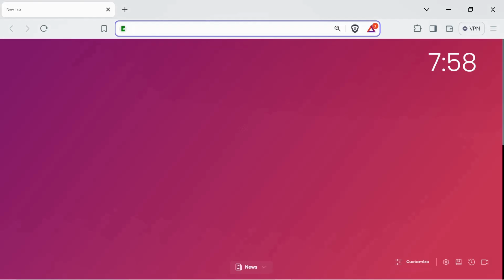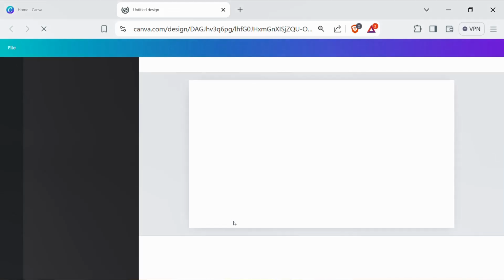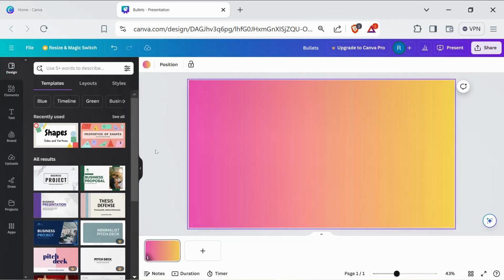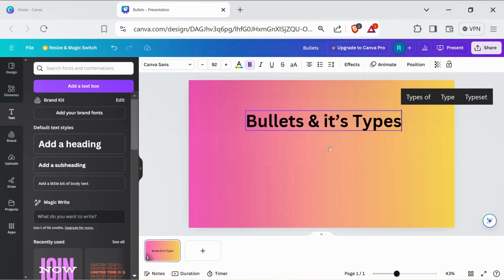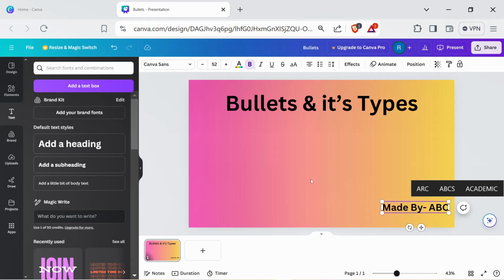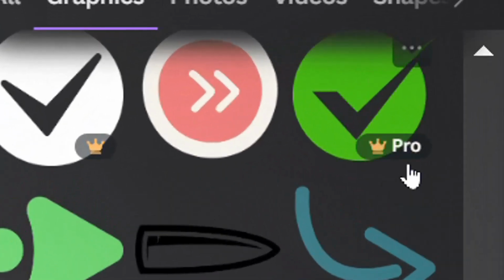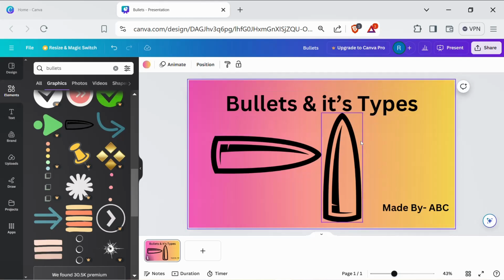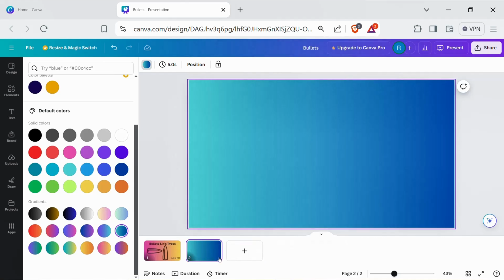How to Create PRESENTATION?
How to create amazing presentations? How to create presentation using Canva? How to create good presentation in 5 minutes?

TOPIC COVERED:
1. creating a blank presentation
2. Renaming the presentation.
3. Adding Background color
4. Adding text
5. Adding graphics to the presentation

TIME CODES:
00:00 - Introduction
0:14 Creating account on canva
0:31 Creating Blank presentation
1:20 Renaming a presentation
1:45 Changing the background
2:18 What are pages of presentation called?
2:38 Adding text
3:22 Resizing the element
3:35 Increasing font size
4:30 Adding images/elements
5:14 What does litle crown means
5:55 Duplicating elements
6:02 Rotating elements
6:14 Reducing transparency
6:44 Adding more slides/pages to the presentation

Key Topics we cover:
- Defence Technology
- Defense Innovations
- Military Technology
- Historical Milestones in Warfare
- Strategic Defense Analysis
- Global Security Insights